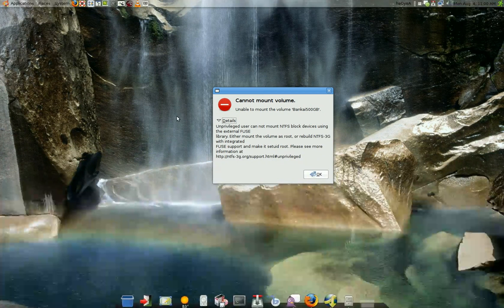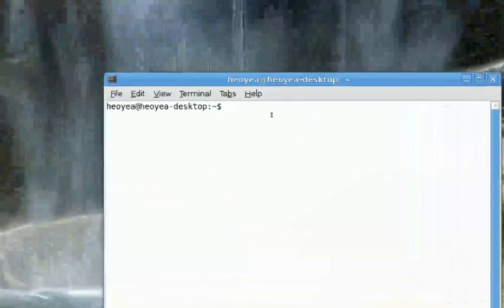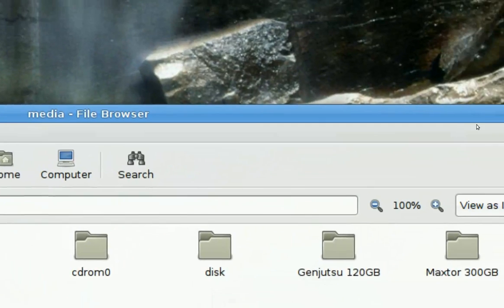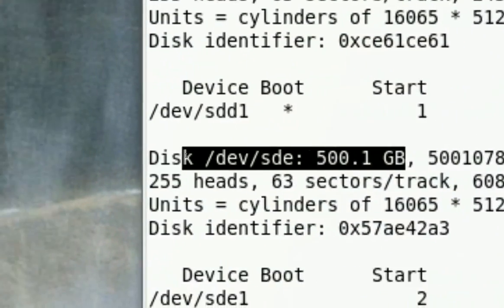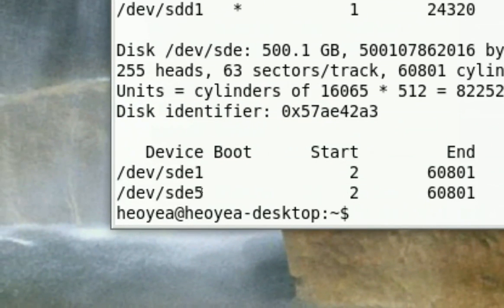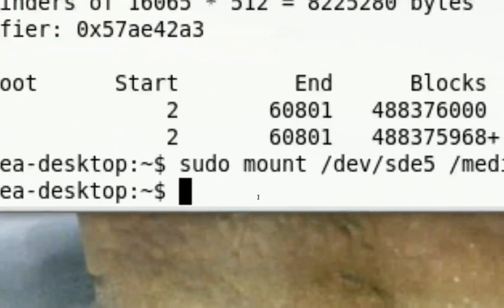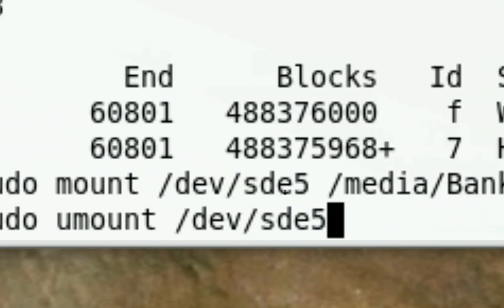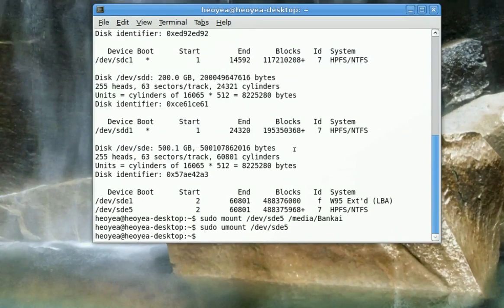Mount Drives using Terminal - Ubuntu Linux 8.04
manual mount with terminal